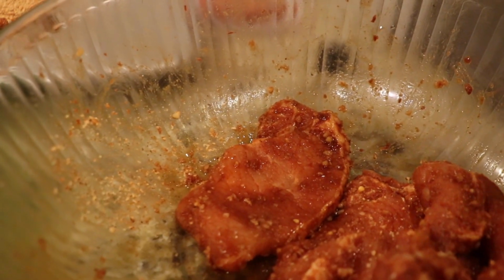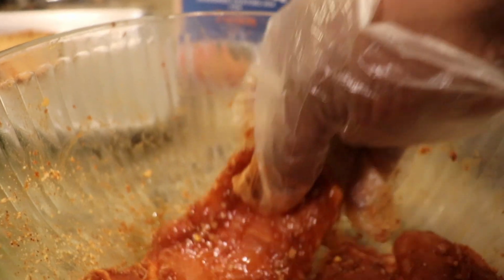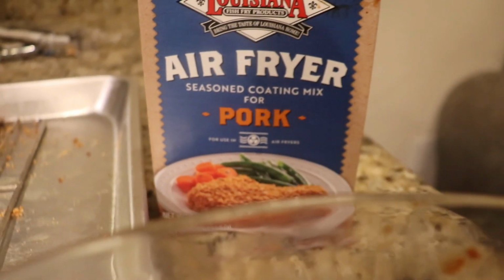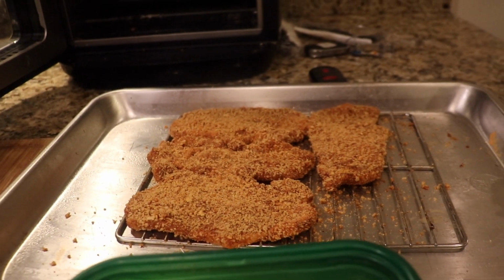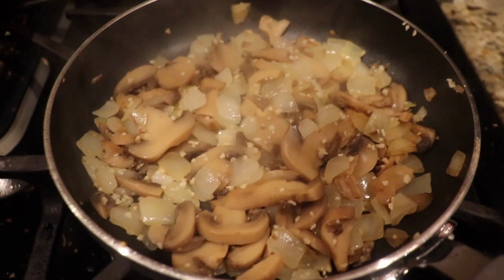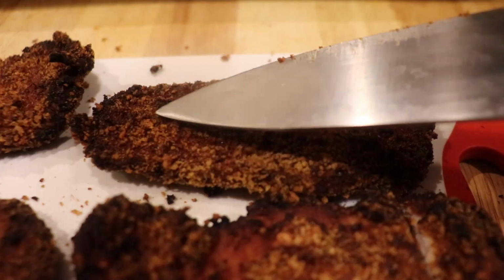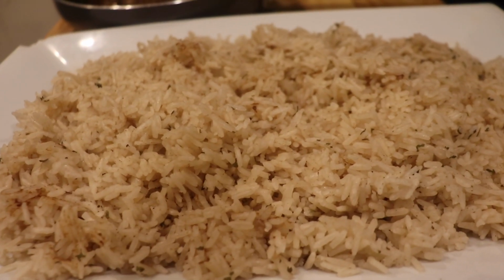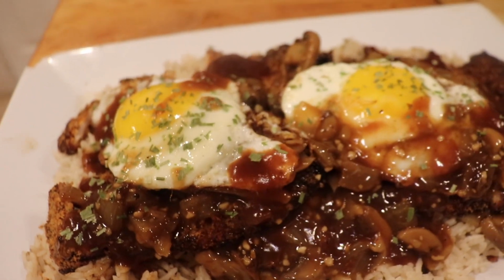Mukbang | Pork Katsu Moco!